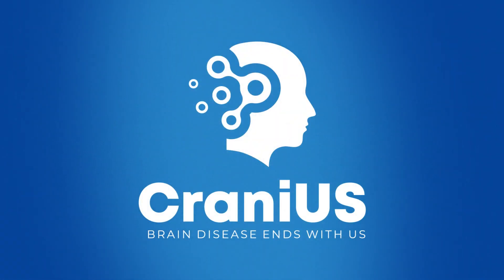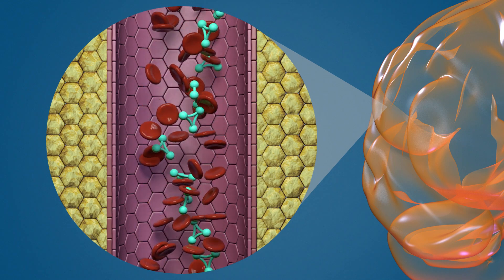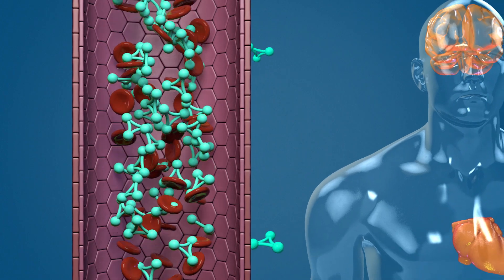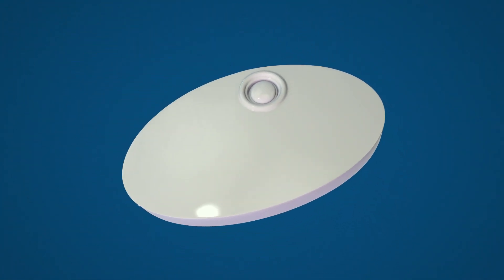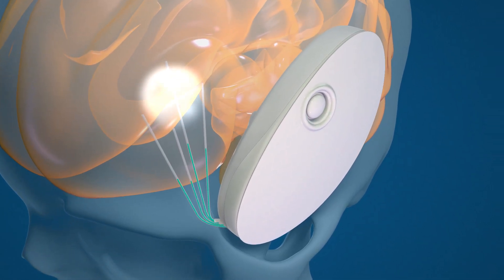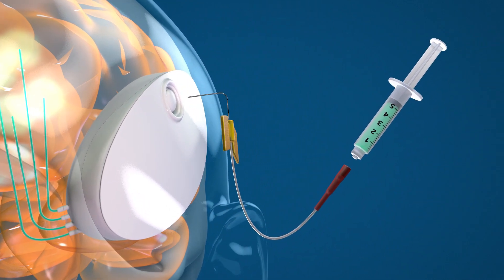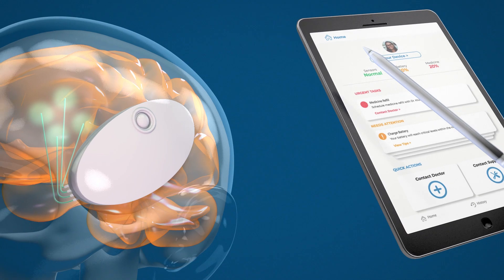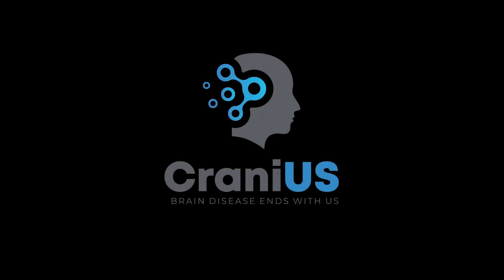CraniUS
The world’s first smart, refillable, and fully implantable medical device for direct medicine delivery to the brain.